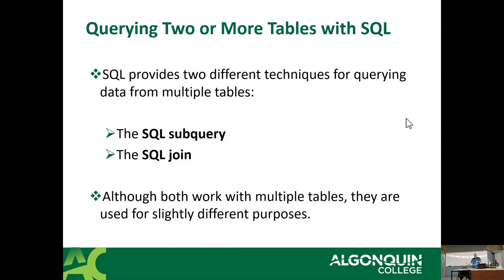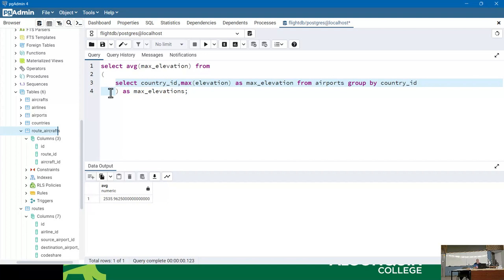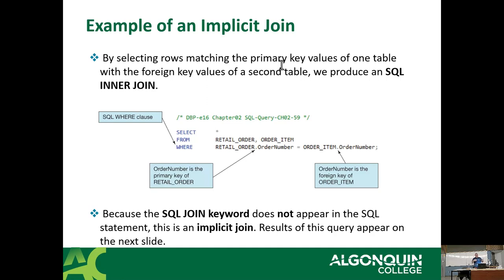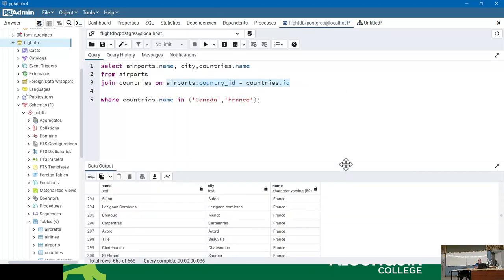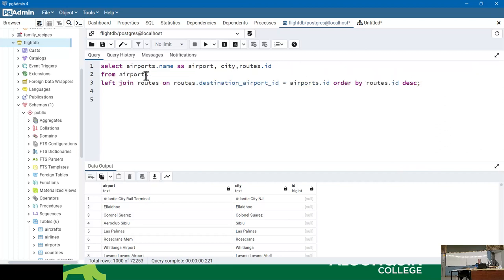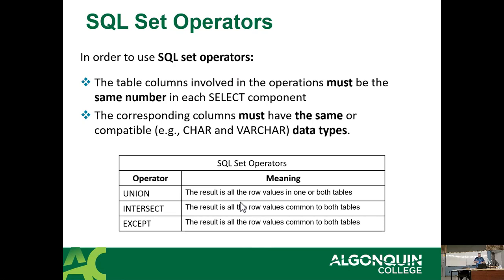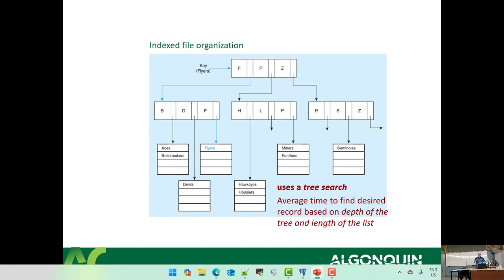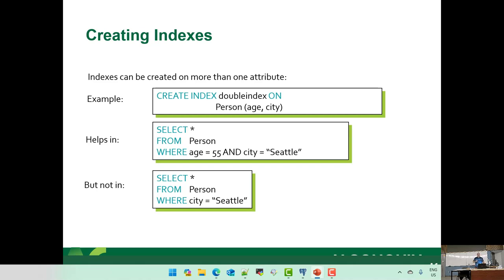CST8215 - 23F - Section 340 - Week 12